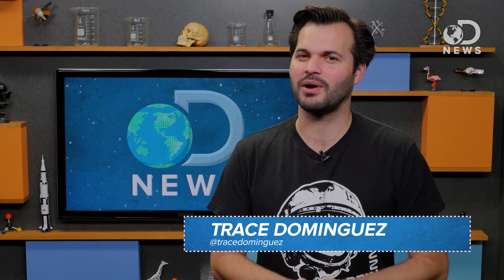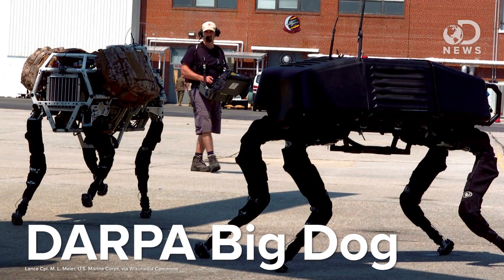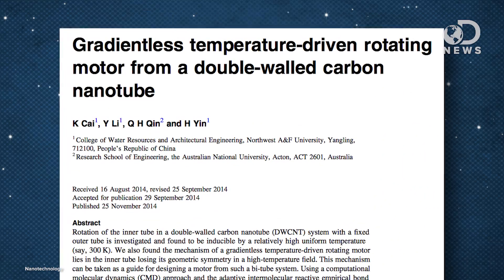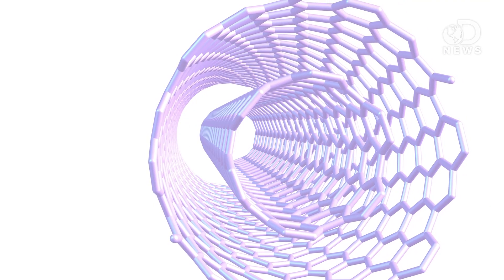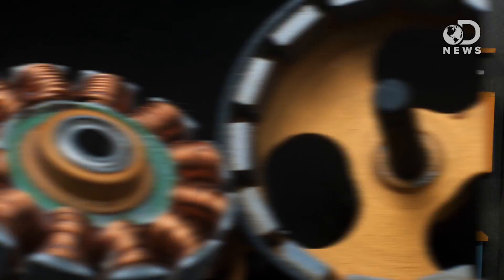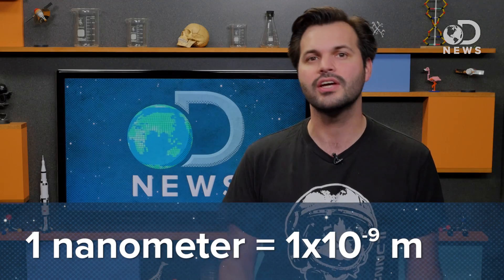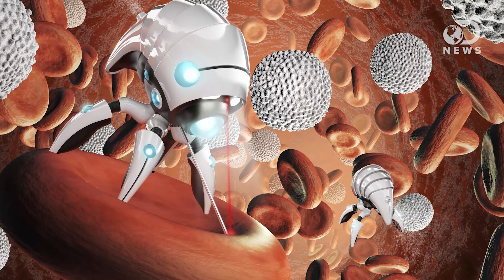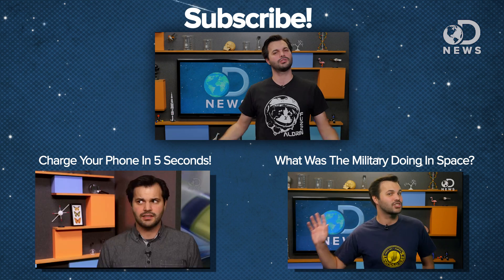How Scientists Are Building Tiny Microscopic Motors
Technology is advancing at an astounding  rate, and now scientists are able to create nanomotors! Here's how they are doing it.

Rotating nanotube motors offer glimpse of future nanodevices
"As one of the simplest and tiniest of all motors, a double-walled carbon nanotube (DWCNT) with a rotating inner tube and fixed outer tube may one day play a major role in a variety of future nanodevices."

"Tech professionals have become somewhat inured to descriptions of the exponential rise in computing power in what is commonly described as Moore's law."

"In physical chemistry, the van der Waals force (or van der Waals' interaction), named after Dutch scientist Johannes Diderik van der Waals, is the sum of the attractive or repulsive forces between molecules (or between parts of the same molecule) other than those due to covalent bonds, or the electrostatic interaction of ions with one another, with neutral molecules, or with charged molecules."

Van der Waals-coupled electronic states in incommensurate double-walled carbon nanotubes
"Non-commensurate two-dimensional materials such as a twisted graphene bilayer or graphene on boron nitride, consisting of components that have no finite common unit cell, exhibit emerging moiré physics such as novel Van Hove singularities, Fermi velocity renormalization, mini Dirac points and Hofstadter butterflies."

On the van der Waals interaction of carbon nanotubes as electromechanical nanothermometers
"Electromechanical carbon nanothermometers are devices that work based on the interactions and relative motions of double-walled carbon nanotubes (DWCNTs)."